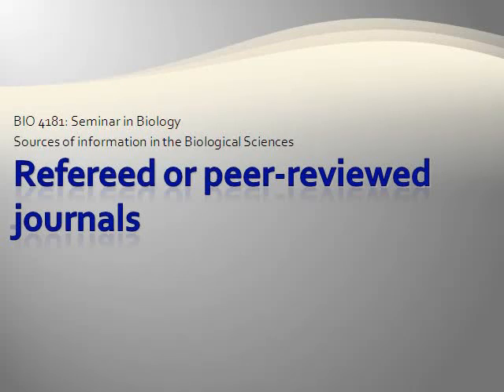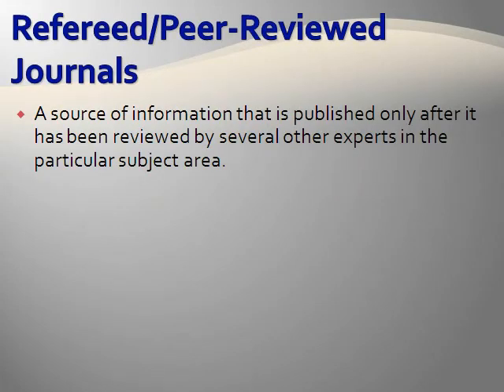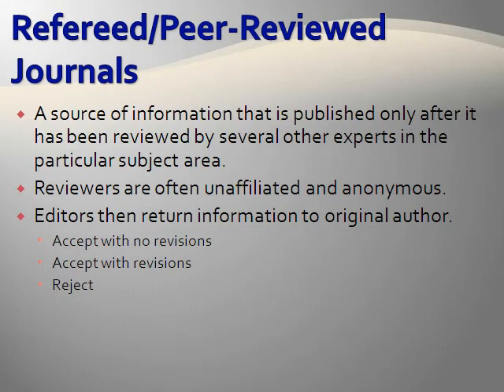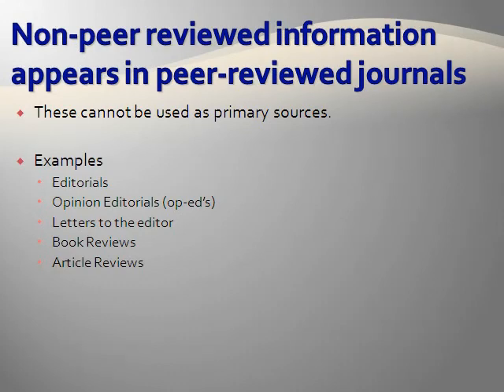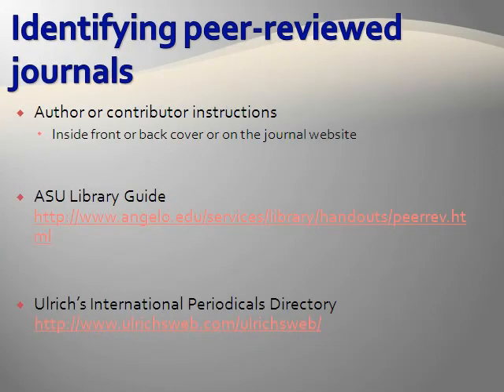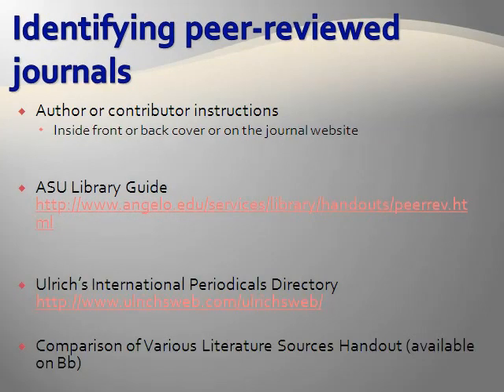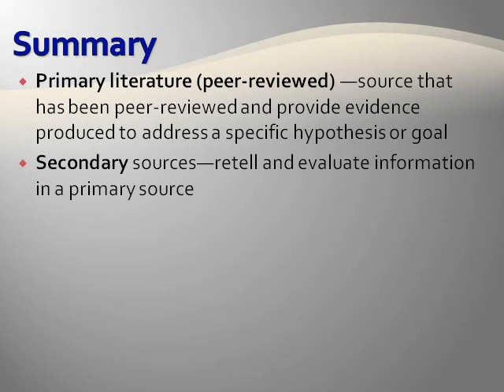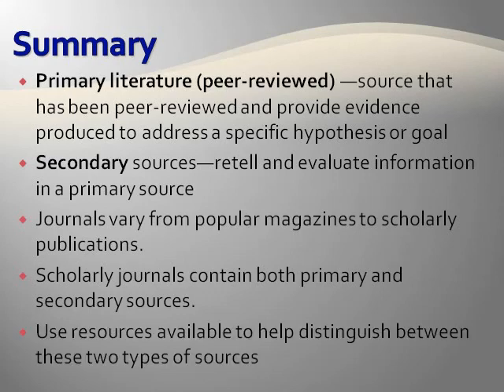Peer-Reviewed Journals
Helpful hints and resources for identifying peer-reviewed sources in the biological sciences.